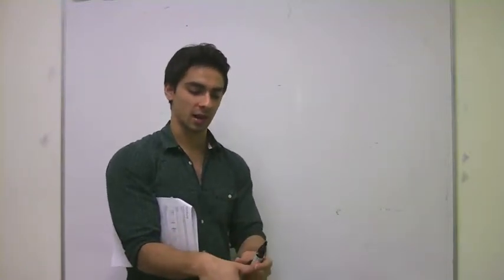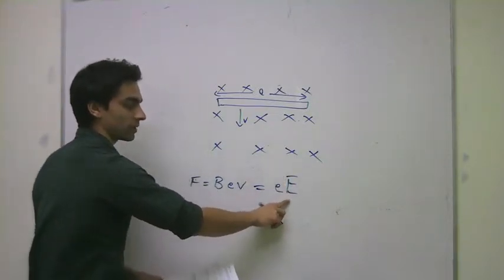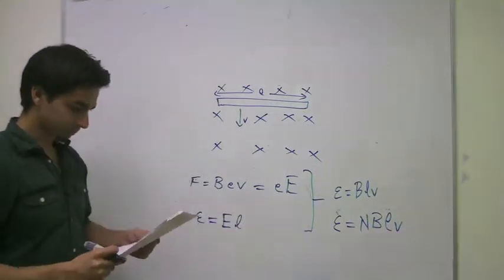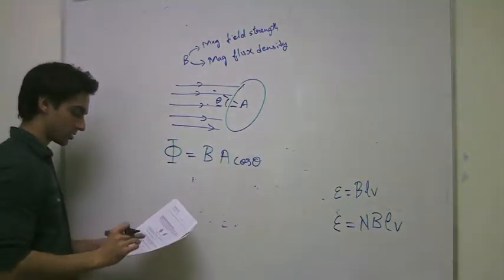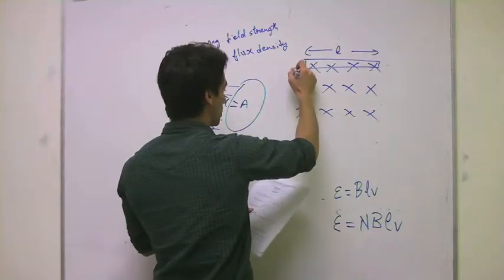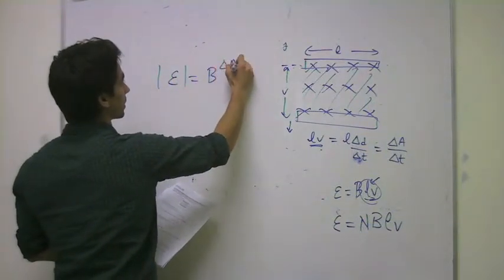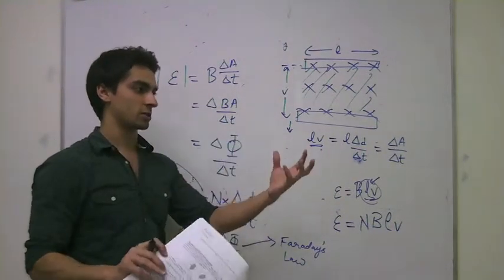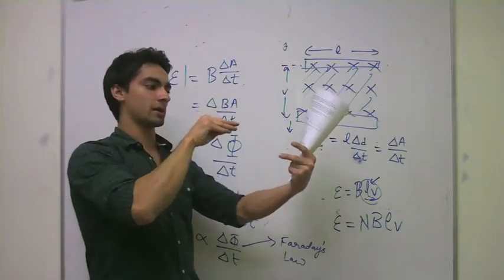Physics Chapter 12 Part 1